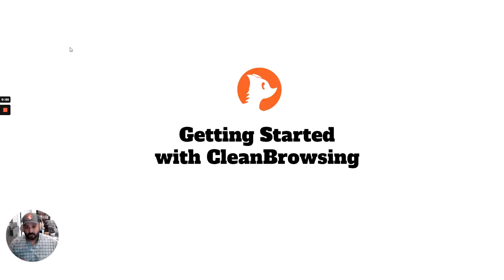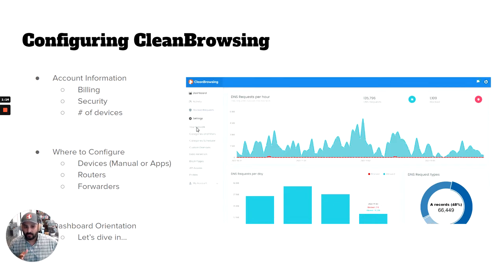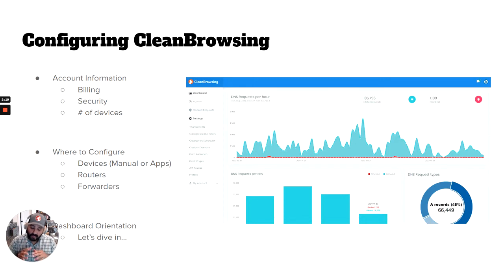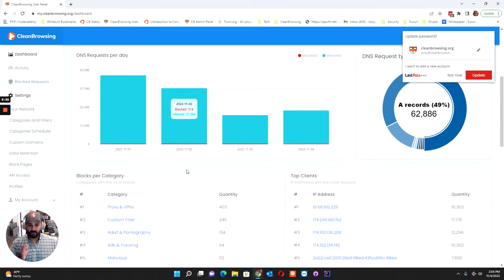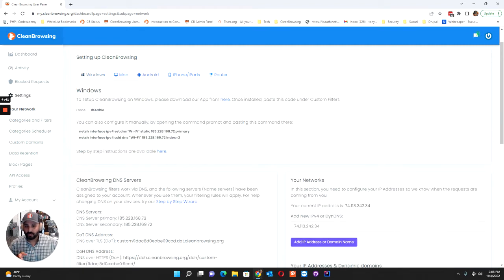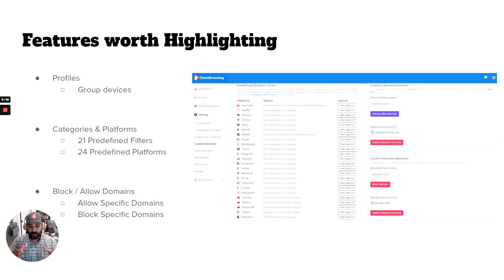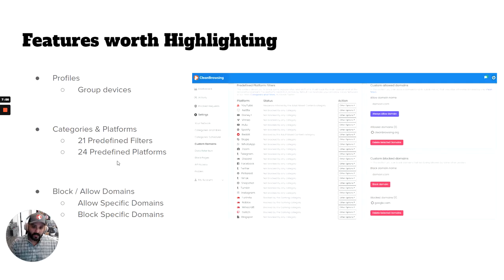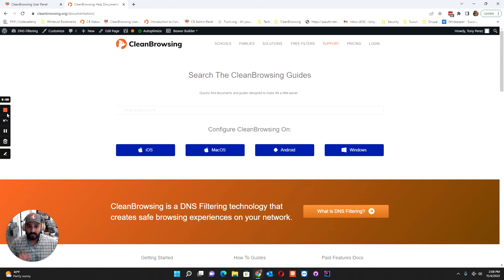Getting Started with CleanBrowsing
This video is a getting started video for CleanBrowsing customers that are wondering where to go after purchasing an account. It will answer some basic questions, and help orientate you to the system dashboard.